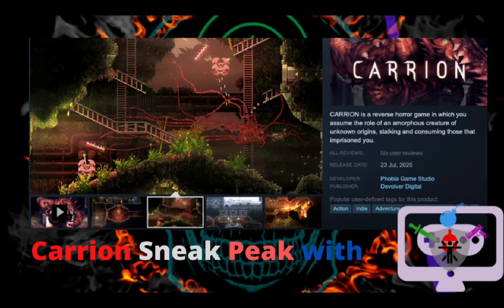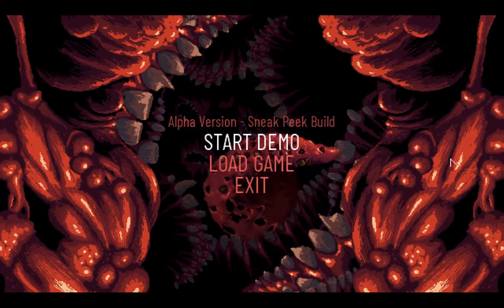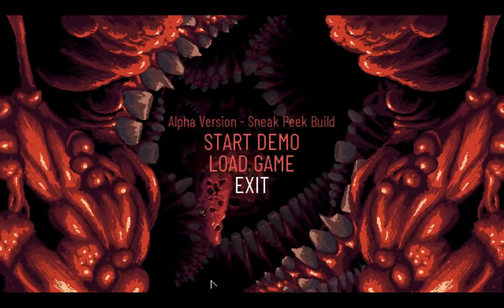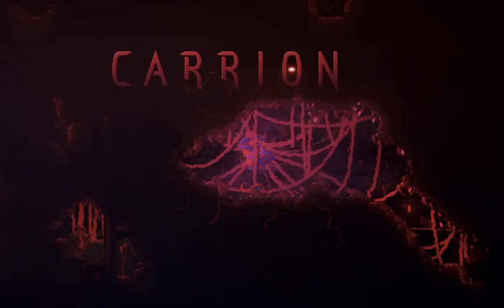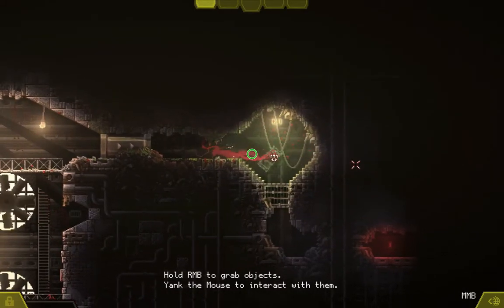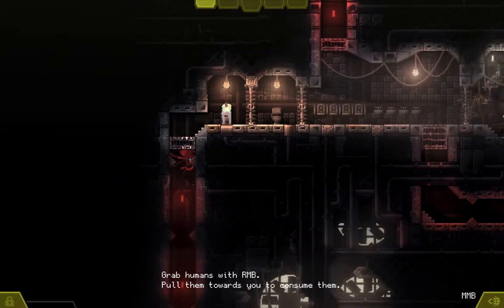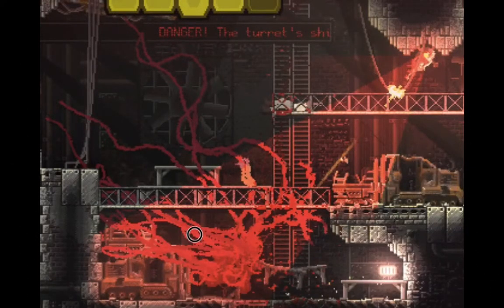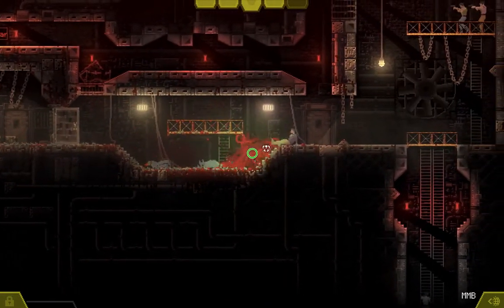Carrion Sneak Peek with ramdomzz :)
The Sneak Peak of Carrion is amazing and hope u guys will give it a try also like the video :)

Timestamps
00:00 steam start
00:56 Controls, Enemies and more ^^
2:33 End :)